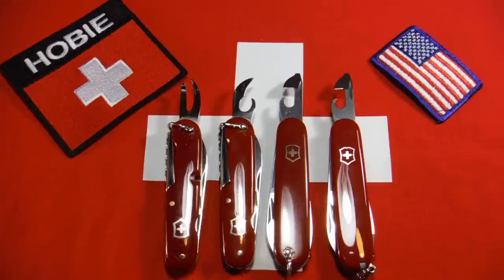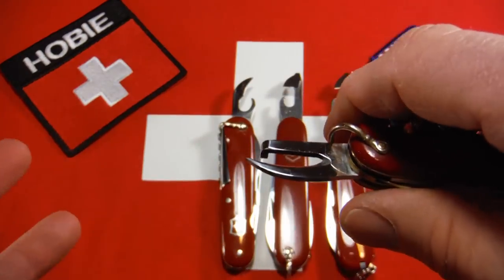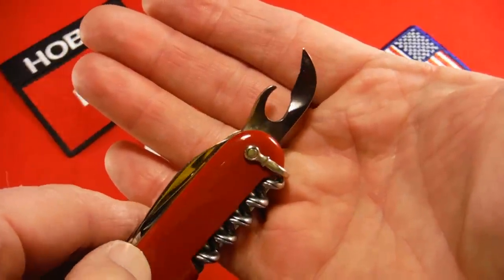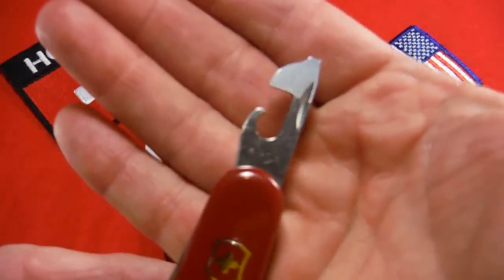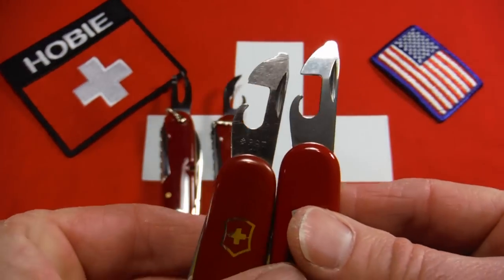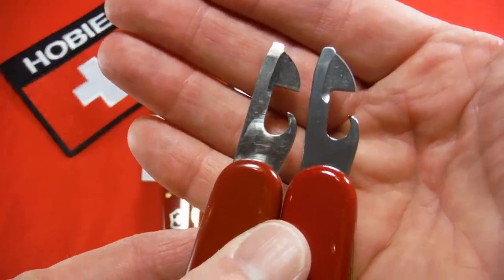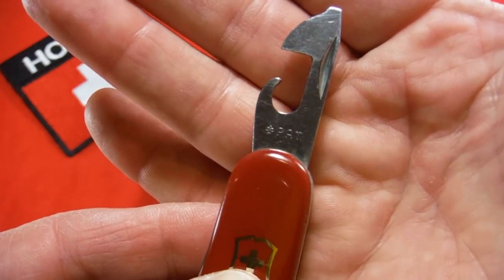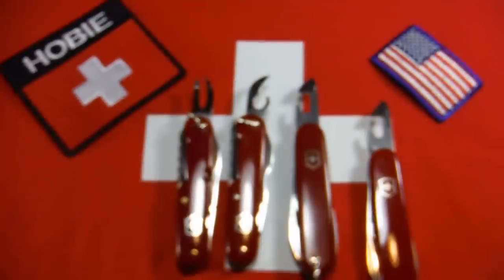Evolution of the Victorinox can opener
Super geeky Victorinox  stuff that can help you date your old SAK!